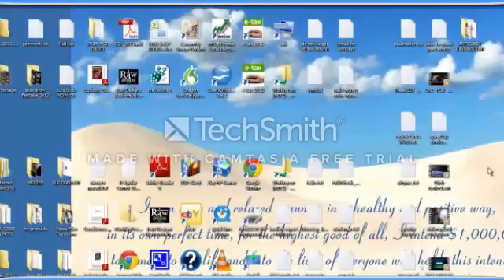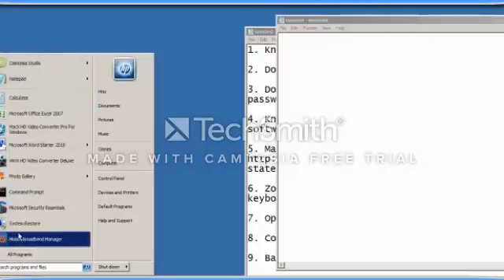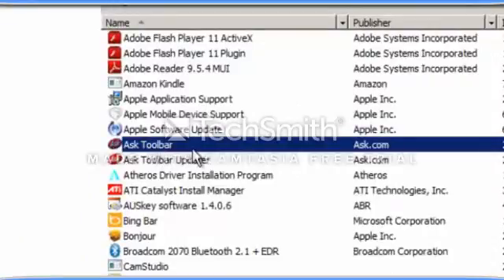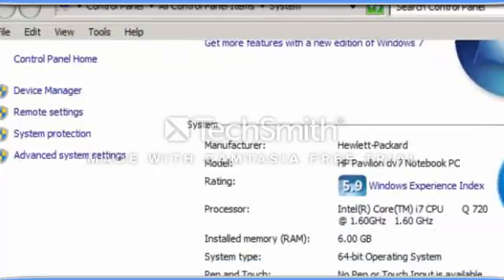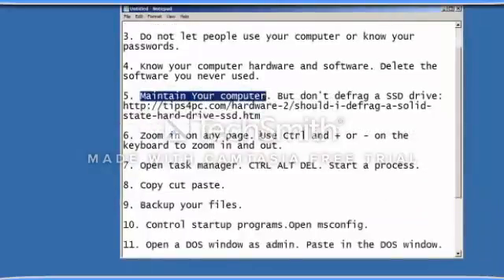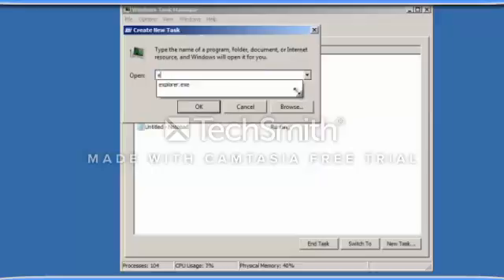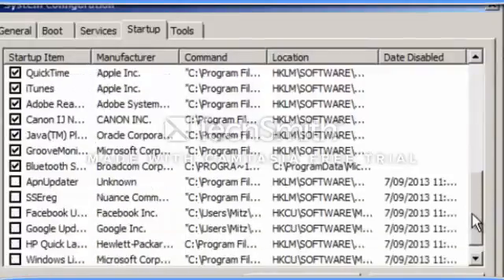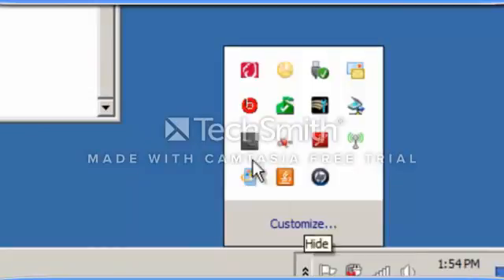Computer tips and tricks everyone should know about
Click This Link to see an EASIER video and learns computer tips and tricks everyone should know about
Link:
Many hardcore computer users may suppose themselves higher than learning new tricks, however, there are continually new things to find out which will facilitate improve your skills. Our bet: you may notice a minimum of one helpful issue here that you simply did not recognize before.
Our final goal is to assist you to become a lot of productive by shaving valuable seconds off your advancement. Of course, you'll be able to continually pass on the following pointers to your not-so-savvy friends and members of the family to assist them to become higher laptop users additionally.
The combination of mistreatment the following pointers and tricks on a daily can most definitely build your computer life way more pleasurable, or a minimum of a lot of sense. And so, did you learn an issue or 2 that you simply did not recognize before?
Make sure to the follow every step correctly for the good result.